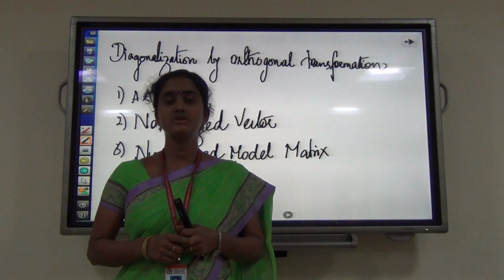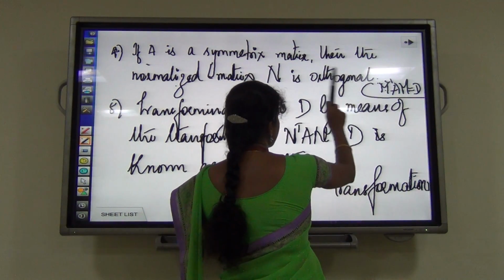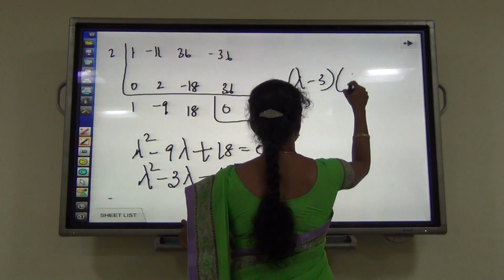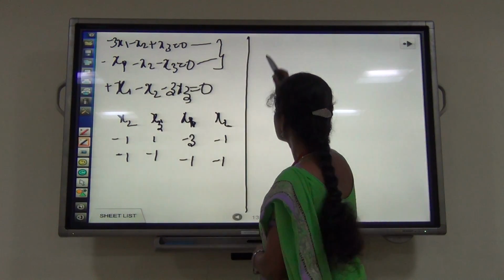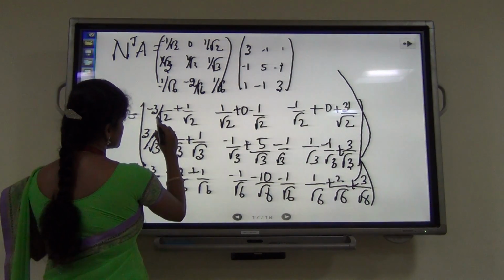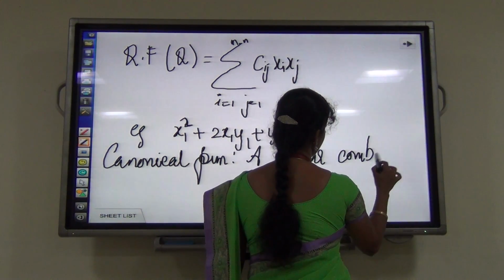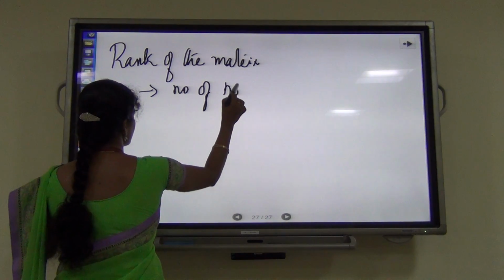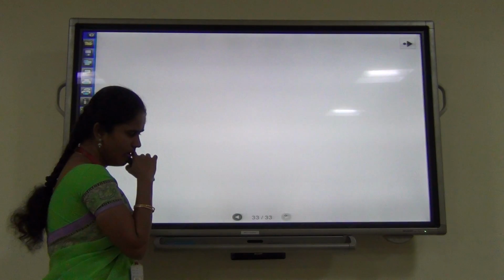Maths Unit I LICET